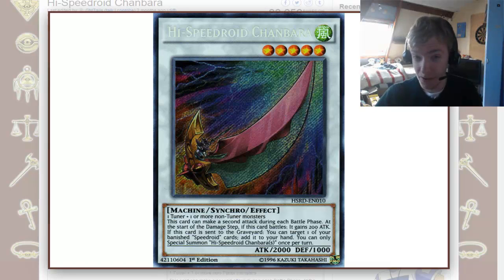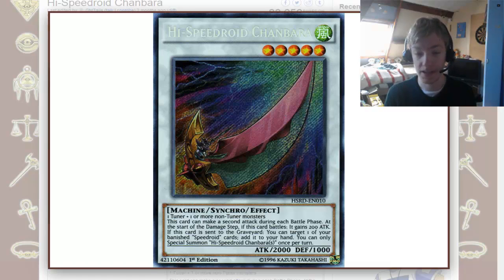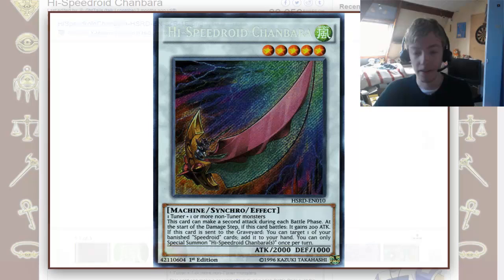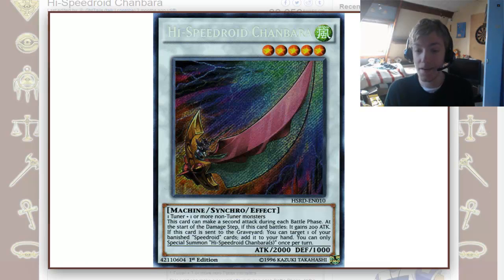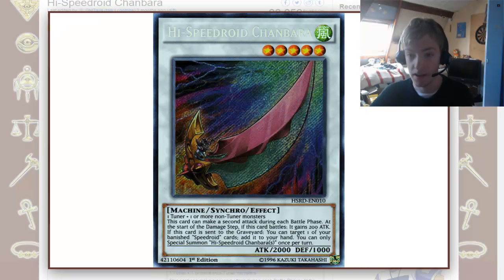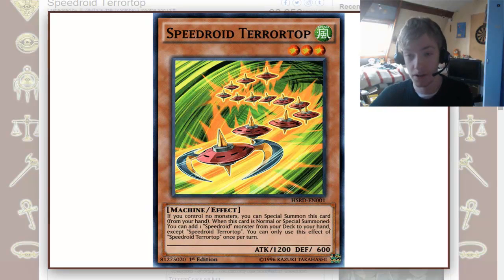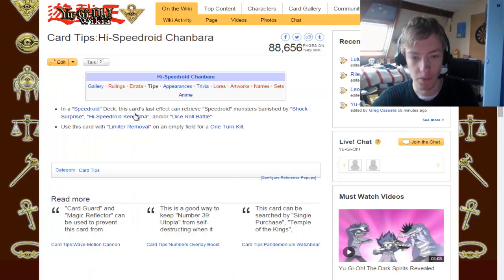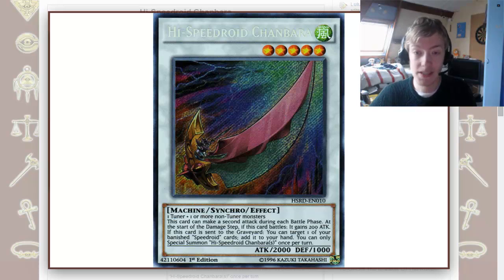Yu-Gi-Oh Discussion #71: Hi-Speedroid Chanbara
"Magical sword that will cut through all enemies with a sharp blade! Synchro Summon! Hi-Speedroid Chanbara!"

What did you think of Yu-Gi-Oh Discussion Week? Would you like to see me make a Week for another series of mine somewhere in the future? If so, let me know.